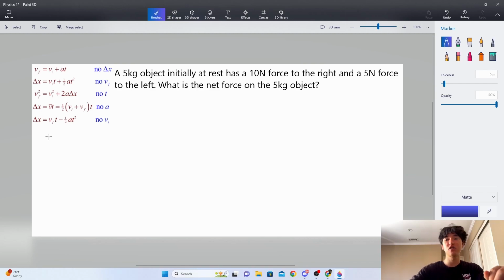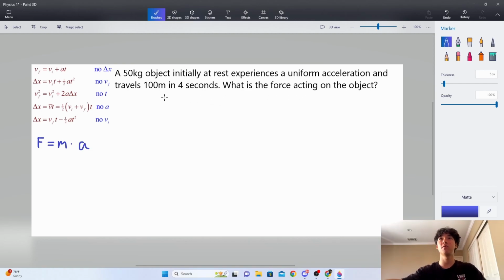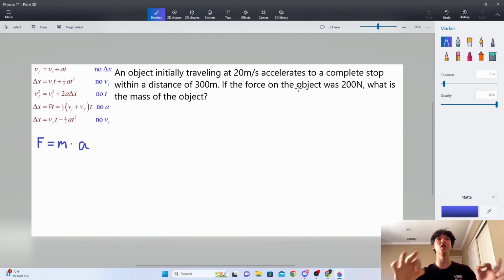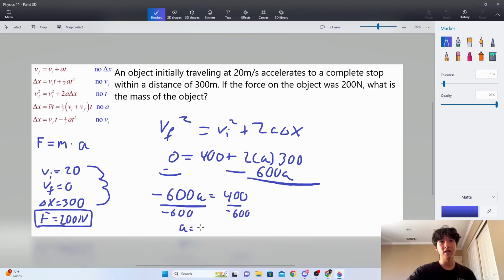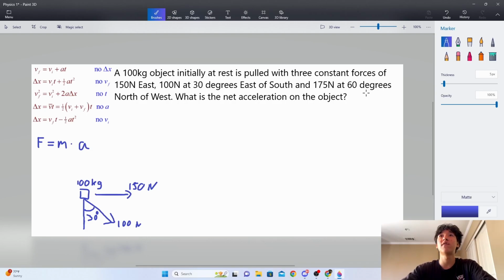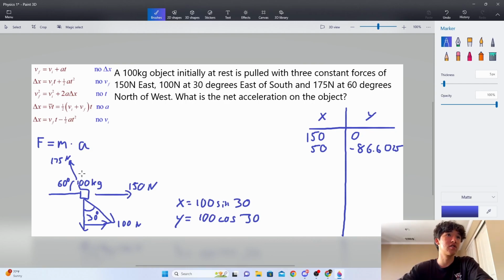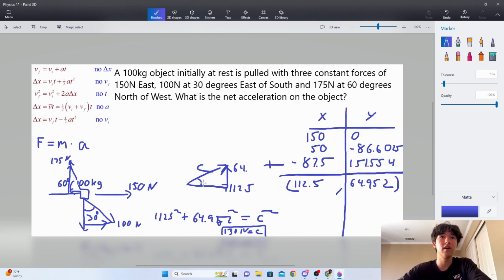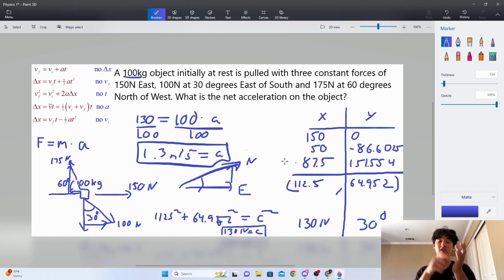Vector Forces | AP Physics 1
Learn Force and Vectors in this video.